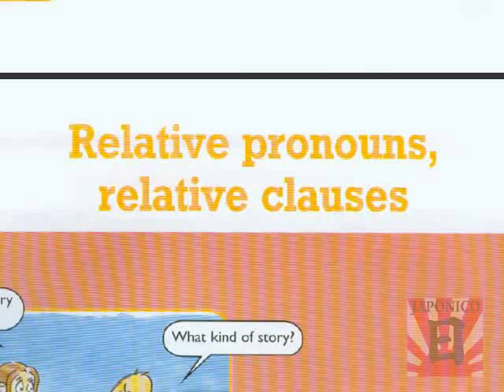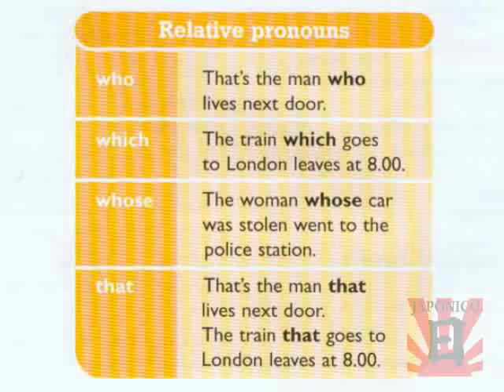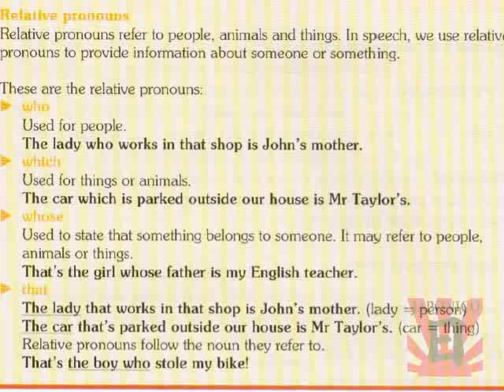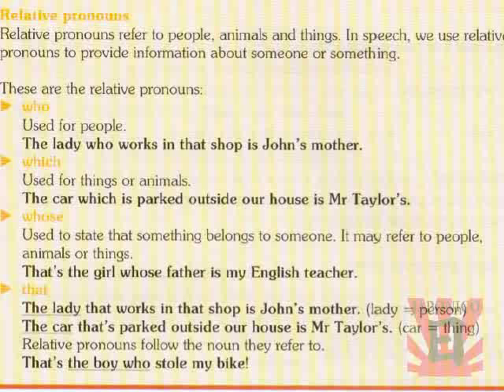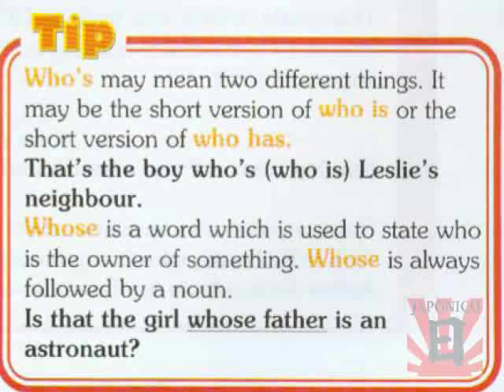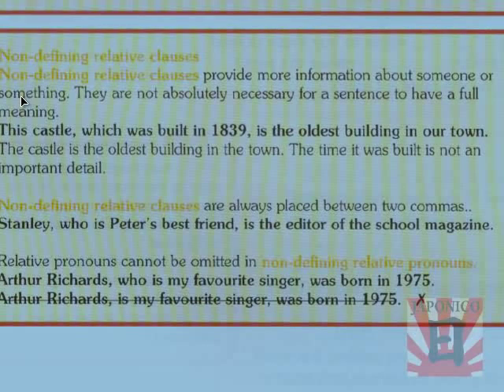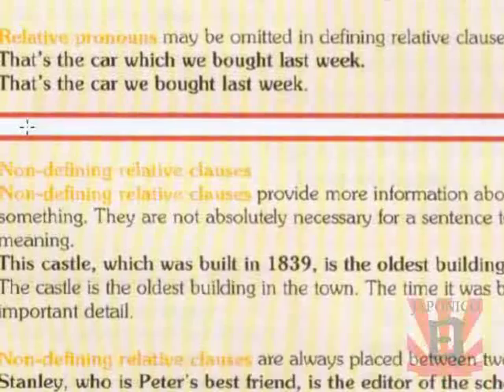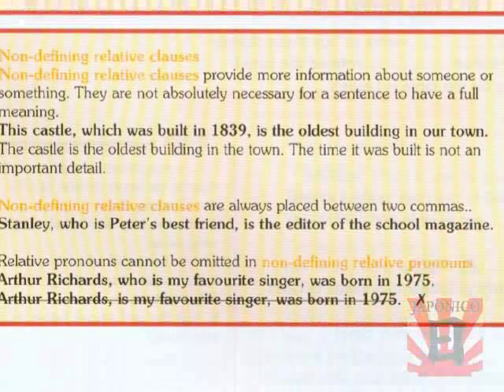Relative Pronouns and Relative Clauses en Espanol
Explicaci'on gramatical de los  Relative Pronouns and Relative Clauses en Espanol more info on japonico.co.cc